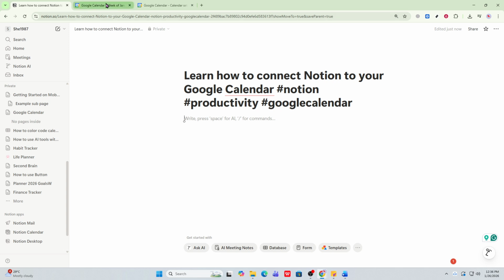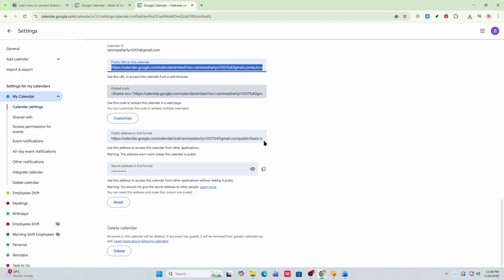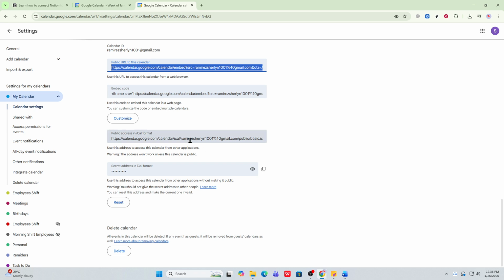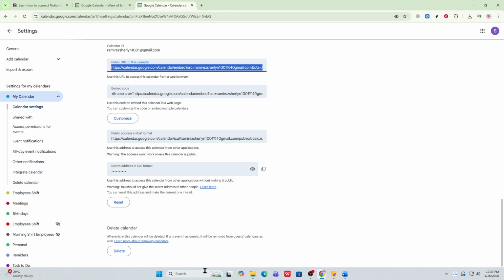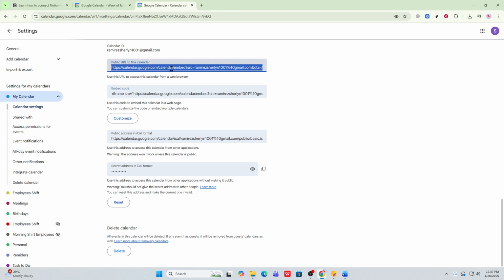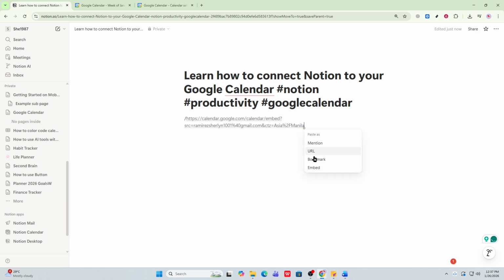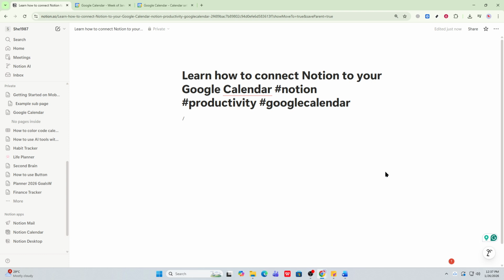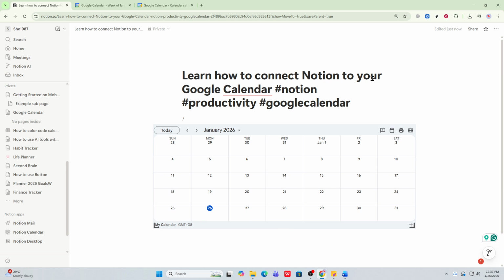Learn How to Connect Notion to Your Google Calendar [Full Guide 2026]